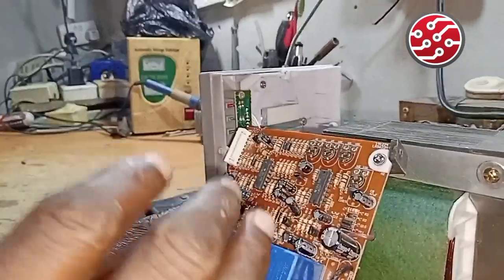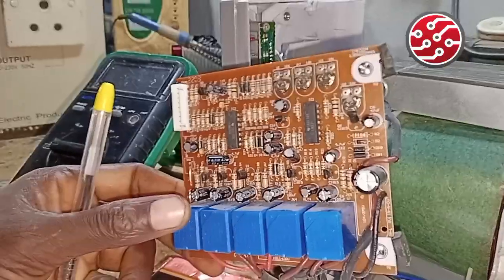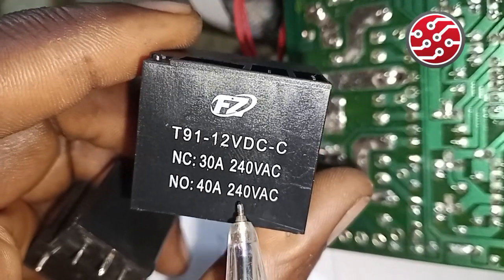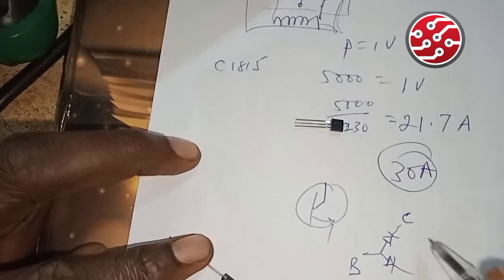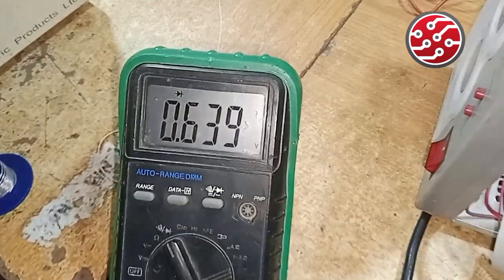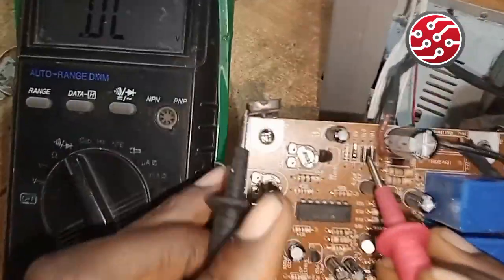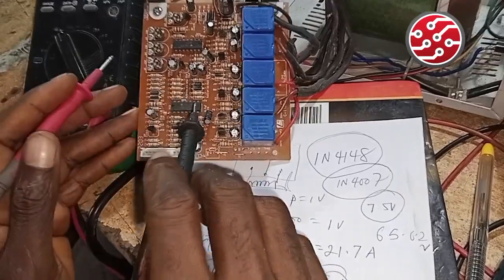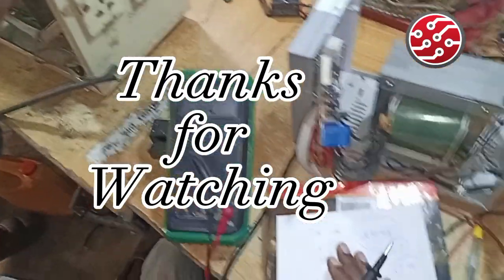Electronic Components VSC101-Day3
Day 1
Introduction
Part Of a Stabilizer

Day 2
7 Major Component of a Stabilizer
1) Relay
2) Diode: Power, Zener and Signal
3) Capacitor: Polarized and Non Polarized
4) Transistor
5) I.C
6) Resistor: Fix and Variable
7) Fuse or Breakers

DAY 3
Reading Components and their Symbol: Onboard and Off board

Day 4
Components Detail Explanation

Day 5
Stabilizer Circuit Diagram

Day 6
Troubleshooting Flowchart and Algorithm

Day 7
De-soldering and Soldering Techniques Of Components

Day 8
Variable Resistor

Day 9
Stabilizer Calibration
Stabilizer Setting

Day 10
Common Stabilizer Problem